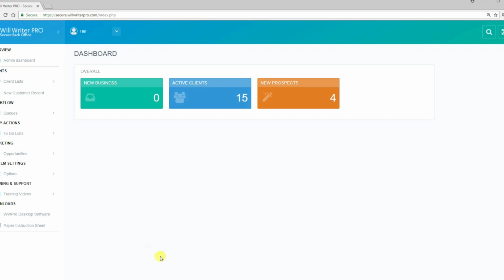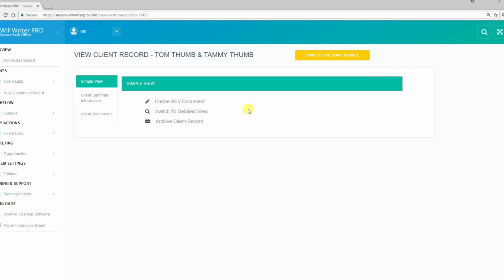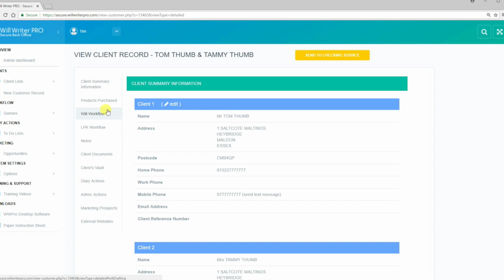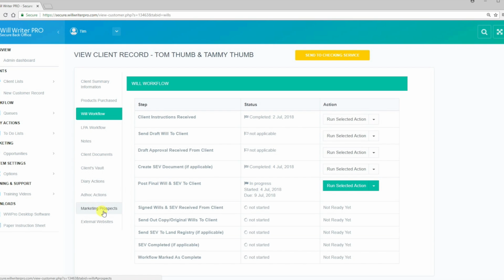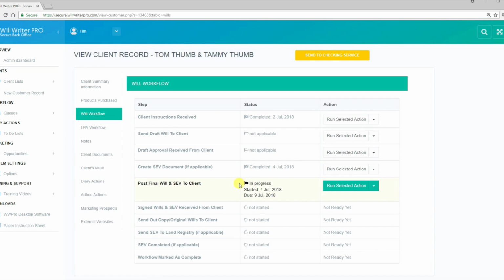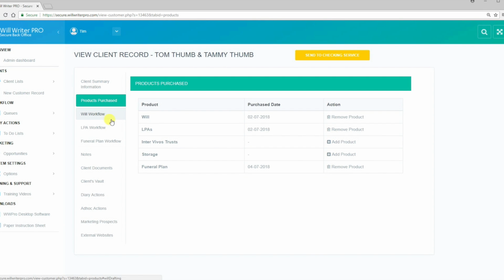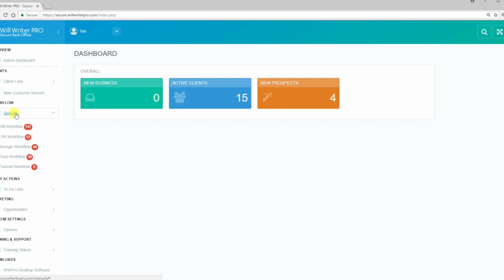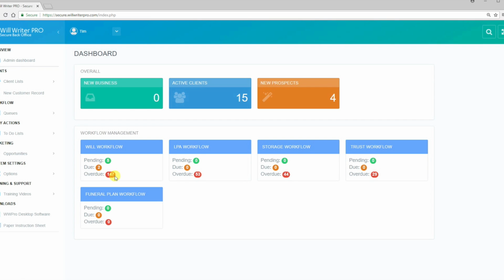WWP Tutorial #4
WWP Tutorial #4 - Setting Up The Back Office Part 3